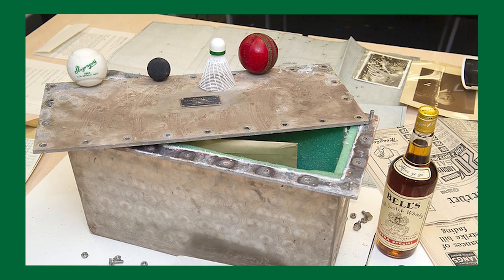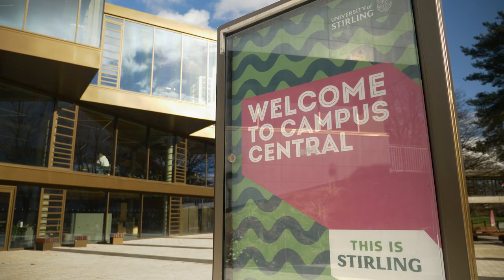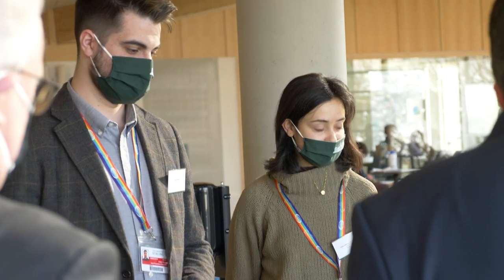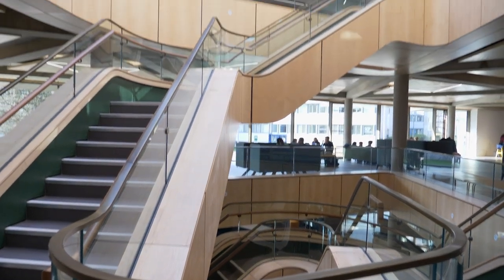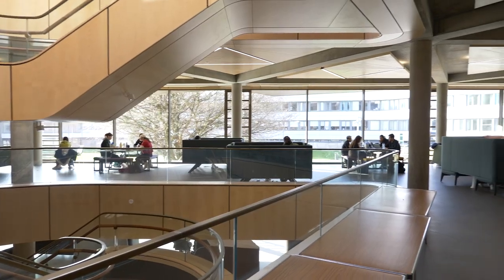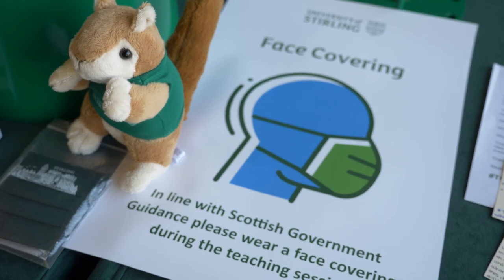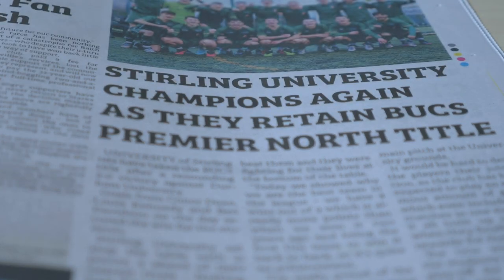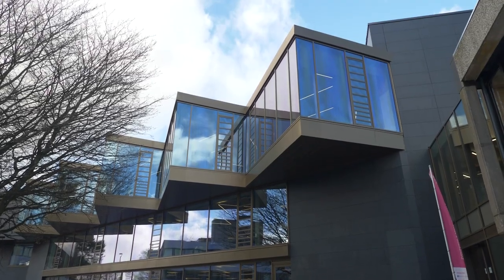University of Stirling - The TimeCapsule